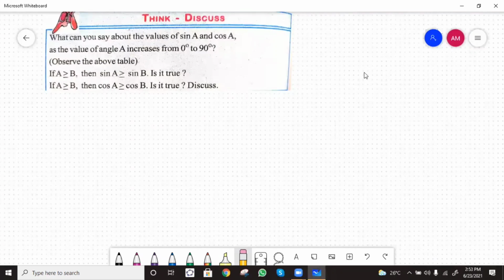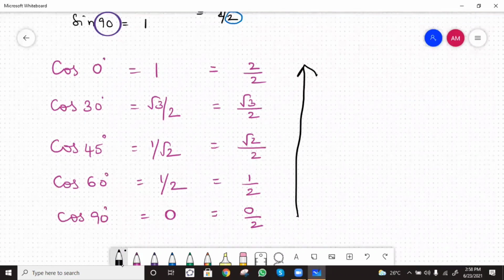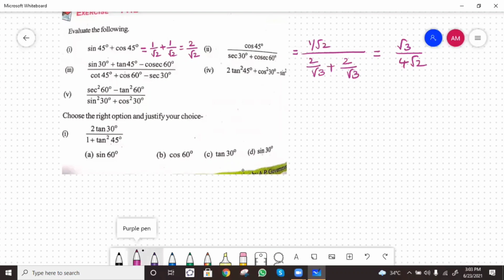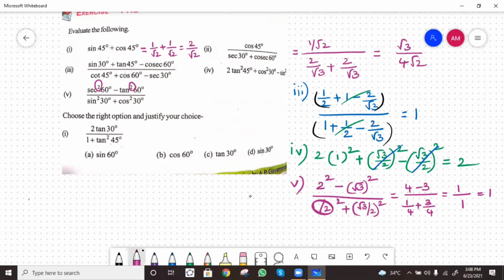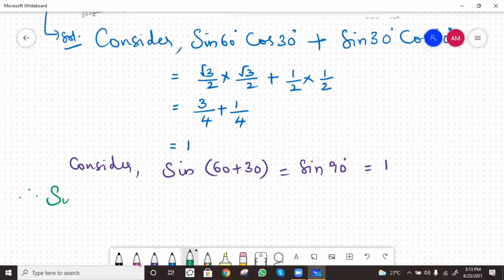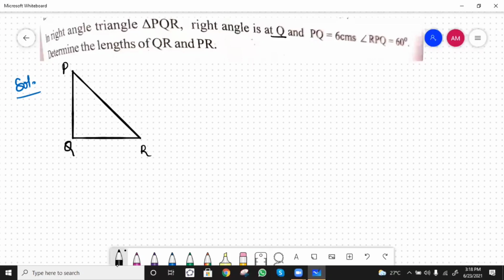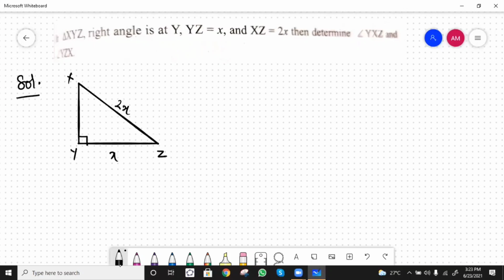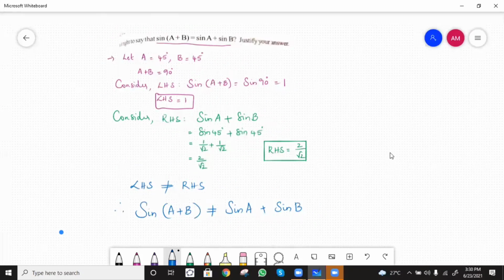Problems related to TRIGONOMETRIC RATIOS